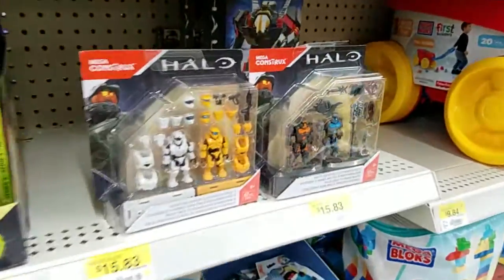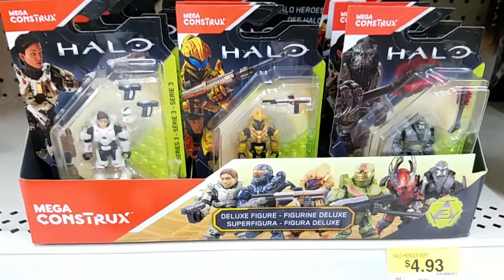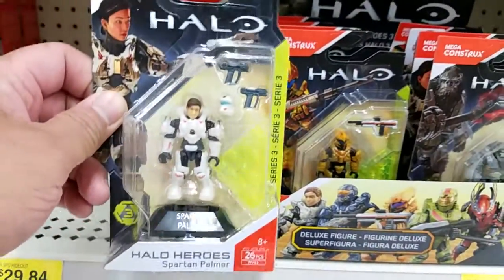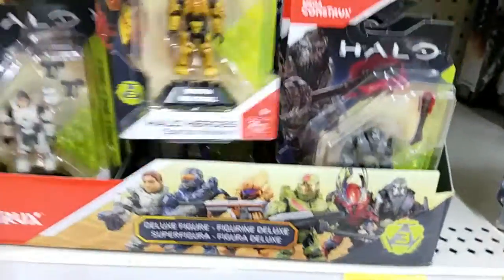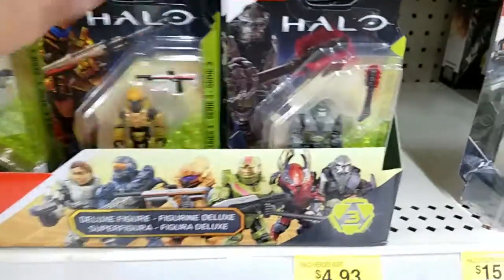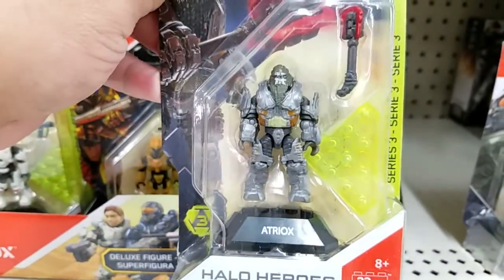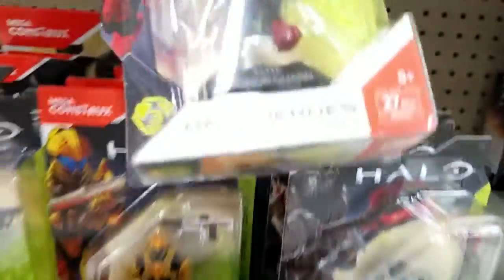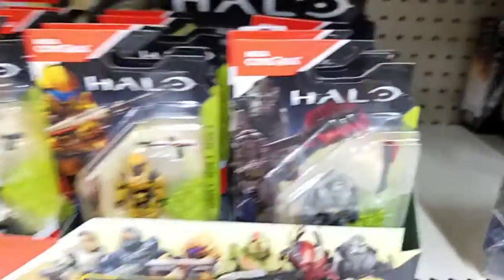Mega Construx Halo Heroes Series 3 At Las Vegas Walmart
Some cool figures in the series.